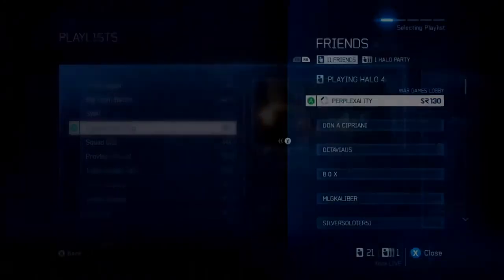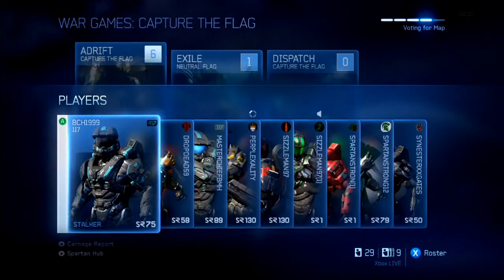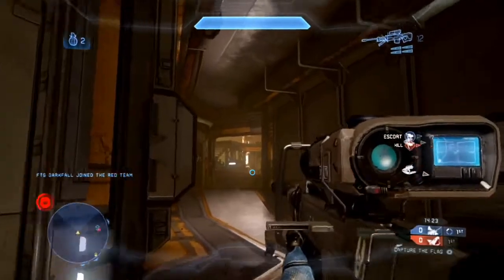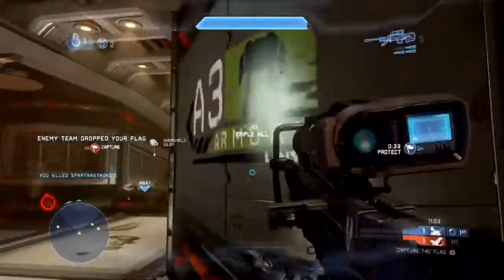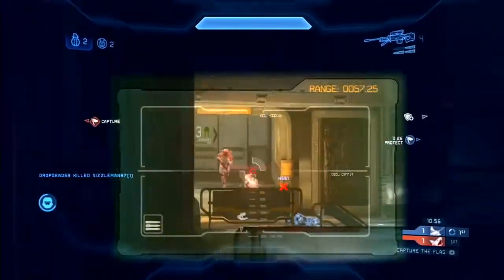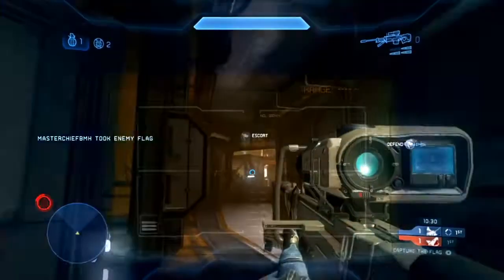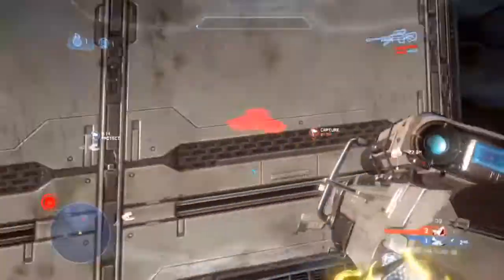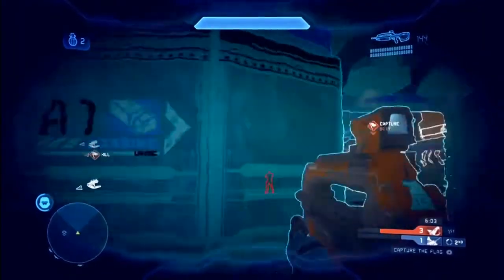Matchmaking Monday's #4 - Perplexality's Series (Halo 4)